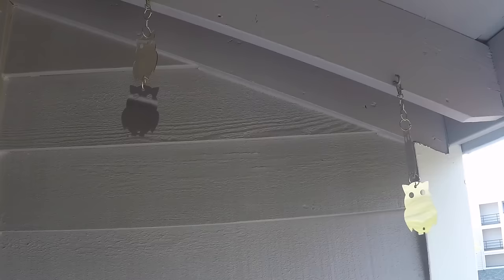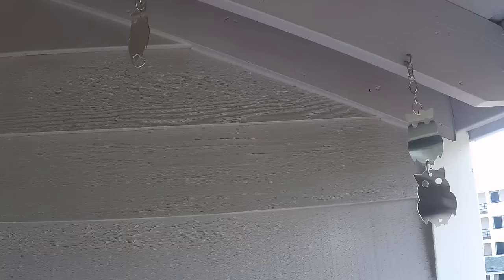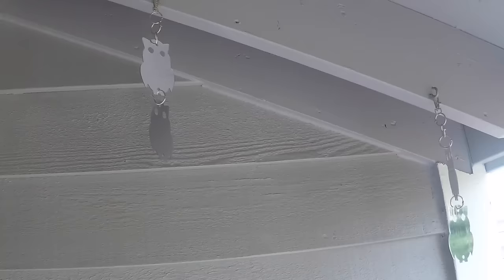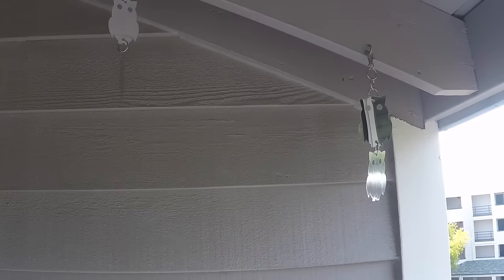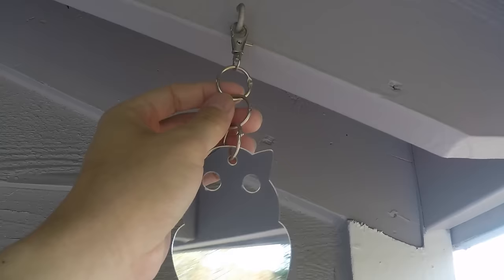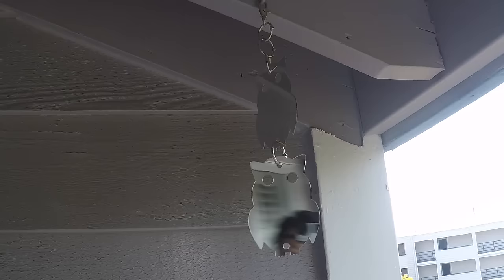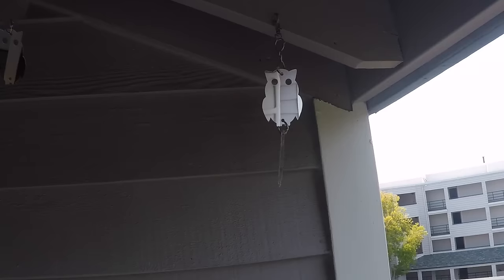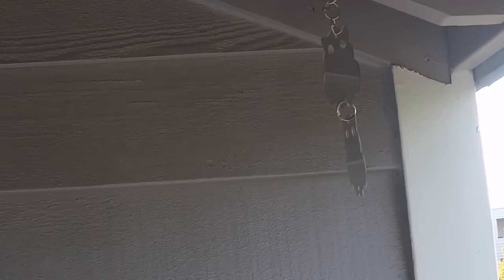How To Keep The Birds Away!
De-Bird Bird Repellent Reflective Owls review.
► Pricing & availability